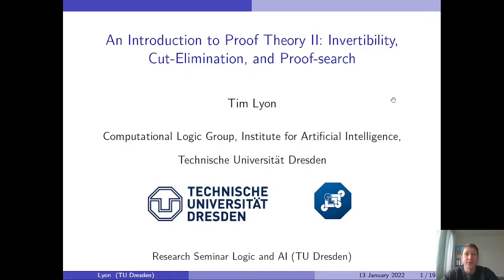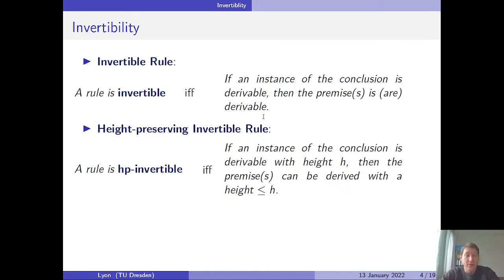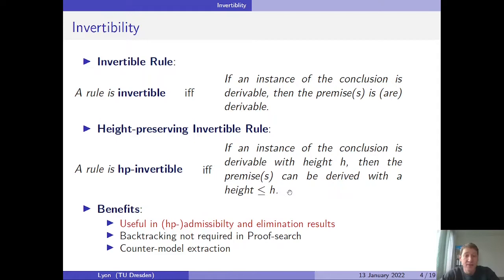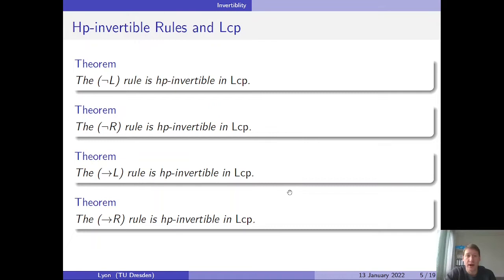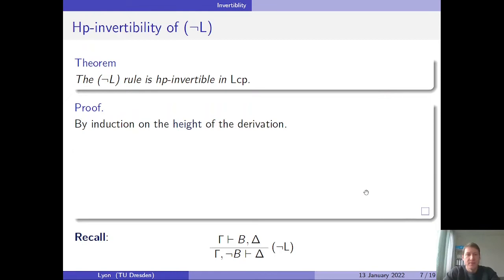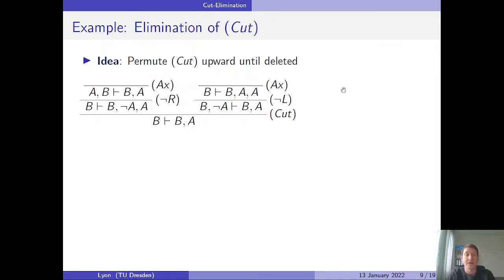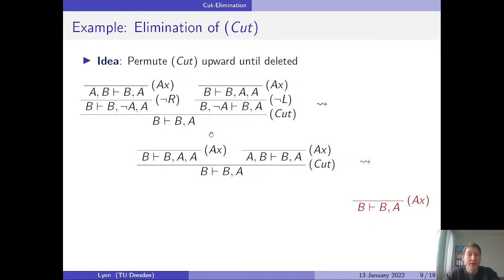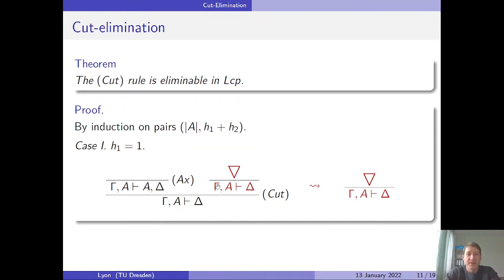Introduction to Proof Theory II: Invertibility, Cut-Elimination, and Proof-search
Speaker: Tim Lyon

Abstract: This talk is a sequel to the first lecture "An Introduction to Proof Theory I: Sequent Calculus," which can be found at the following Building off of the first talk, we will look at invertible rules, cut-elimination, and touch on how a logic can be shown decidable via proof-search. All such concepts will be introduced within the framework of a sequent calculus for classical propositional logic.